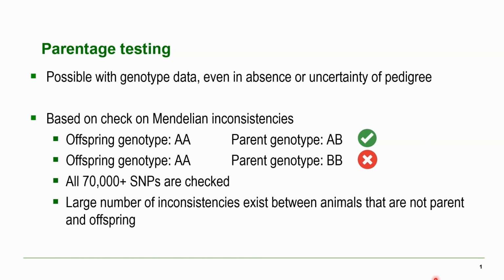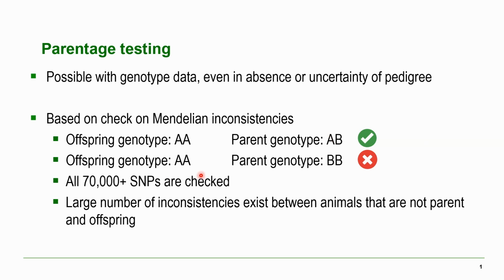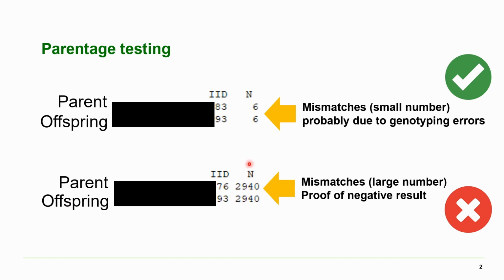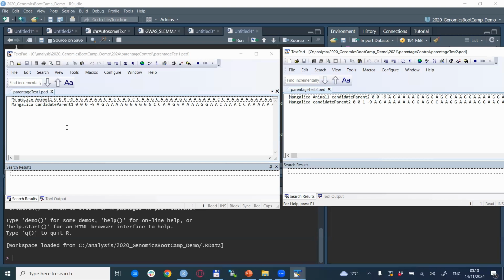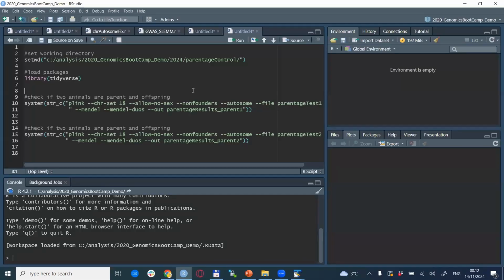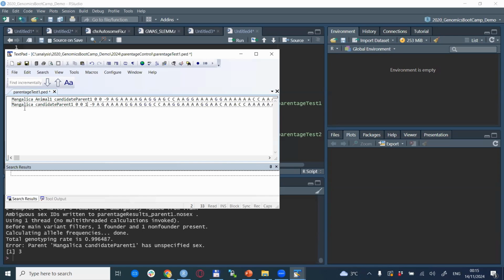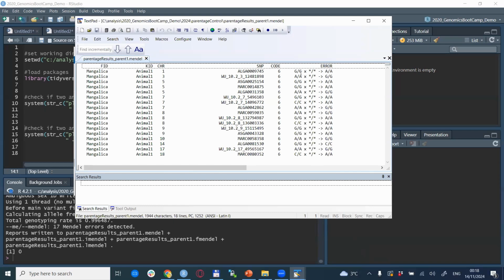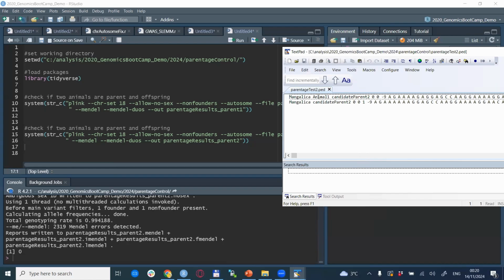DNA paternity testing with PLINK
In this video, shows the process of DNA (genomic) paternity testing using SNP data and PLINK software!
Learn how to use SNP markers to analyze genetic similarities and confirm/reject paternity, with step-by-step instructions for data preparation, running the analysis, and interpreting results.

Beginner friendly!